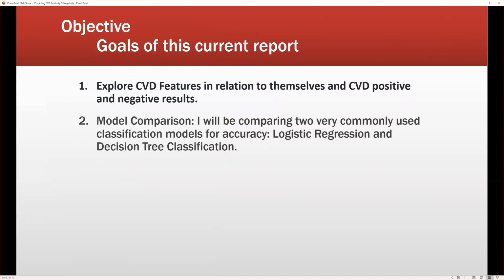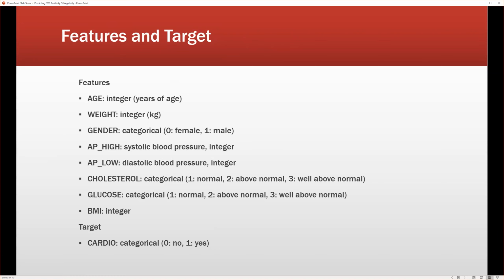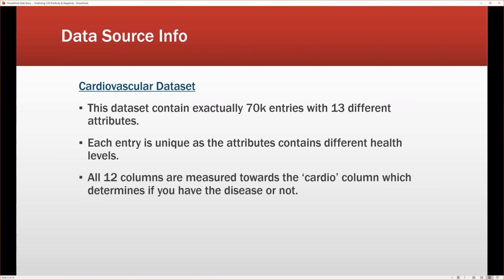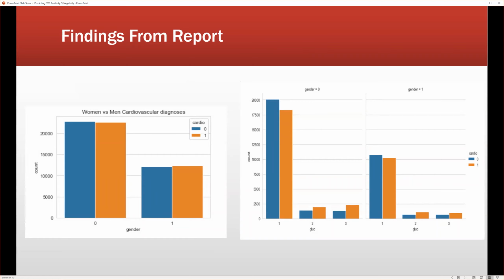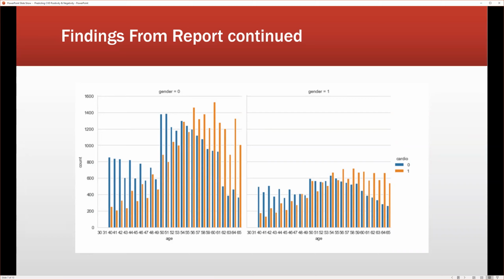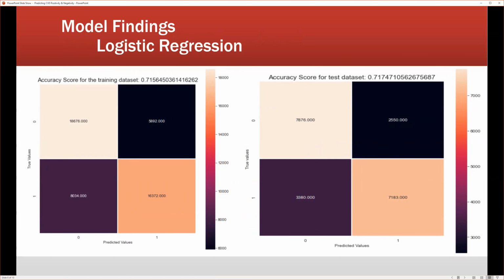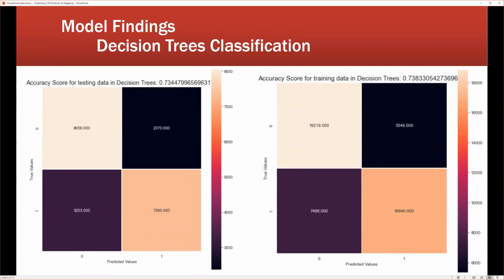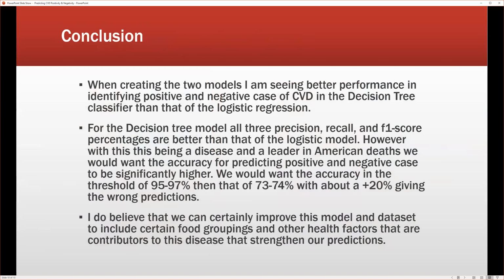Cardiovascular Disease ML presentations